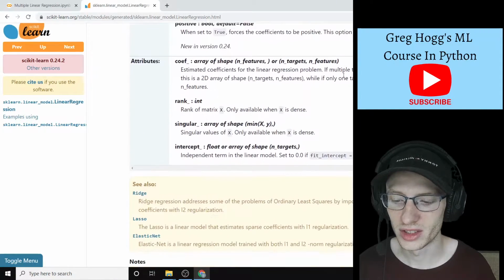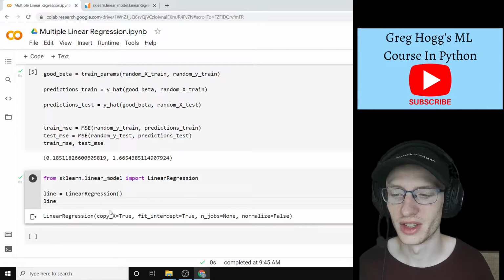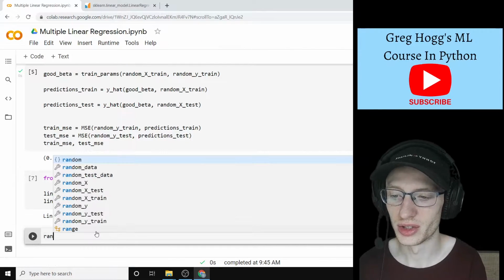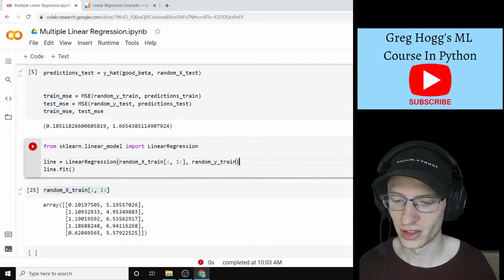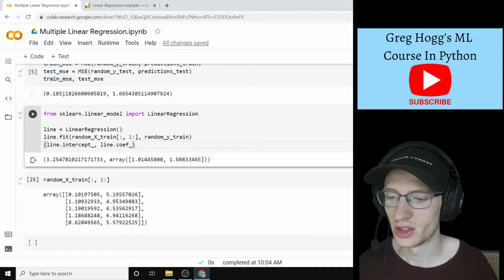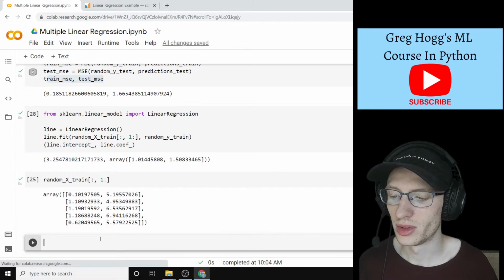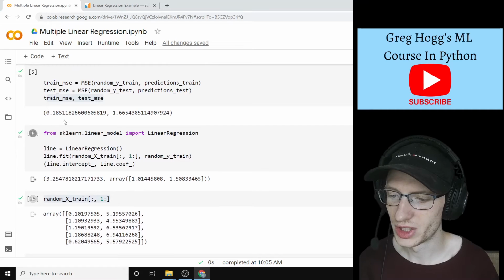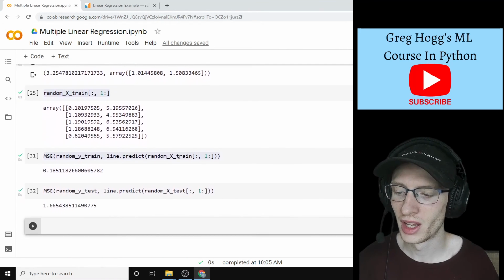Introducing Scikit-Learn Linear Model | ML Course 2.38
Try Sunsama for free! To introduce the scikit-learn library and user their Linear Regression Model!